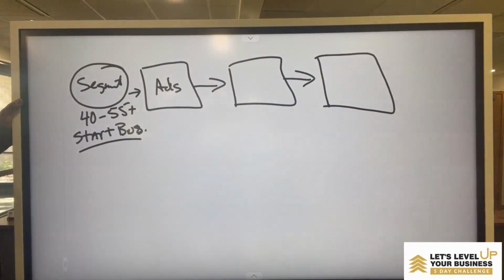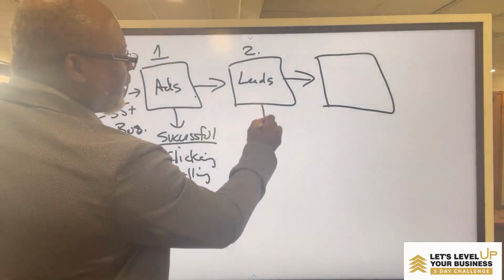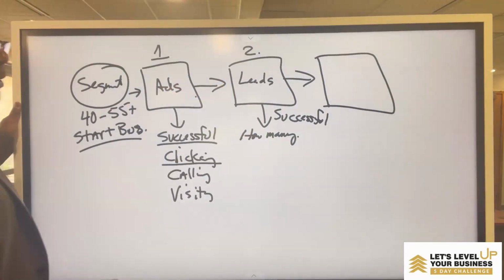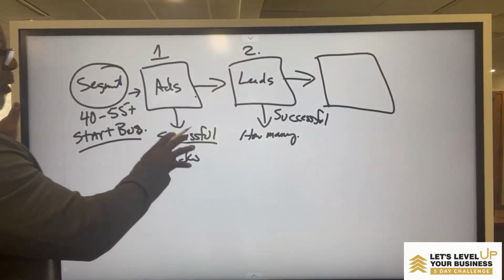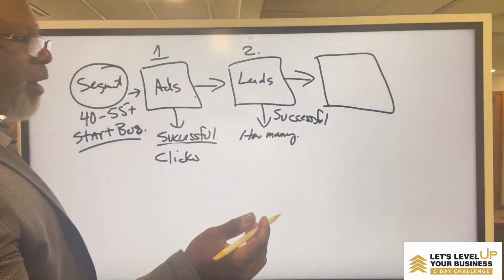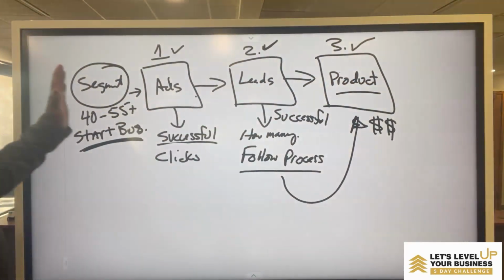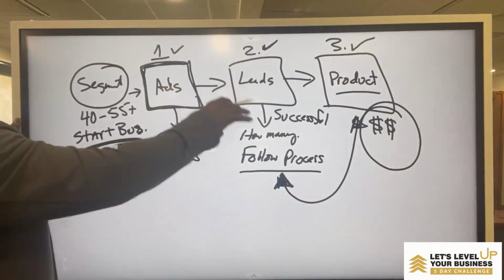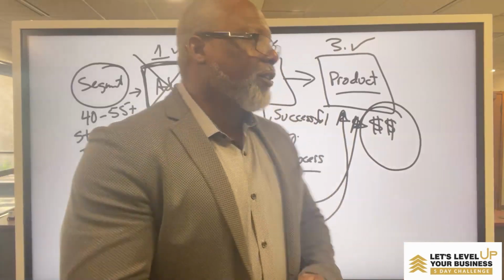Harvard Business School's Secret to Business Growth Revealed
Learn how to generate more leads for your business.